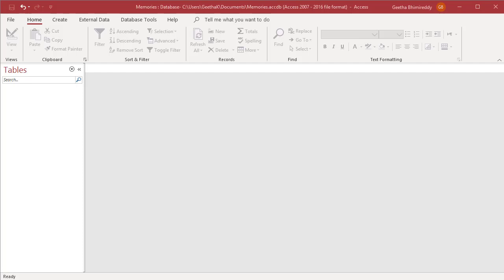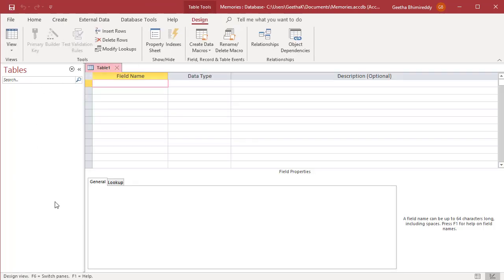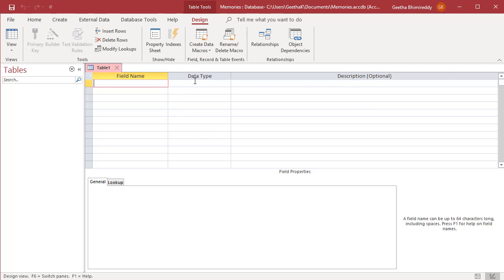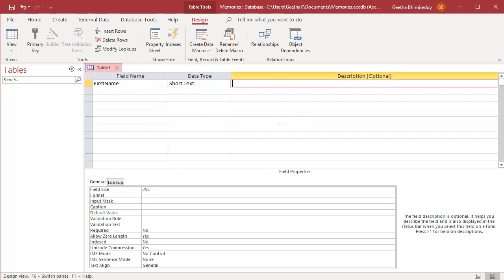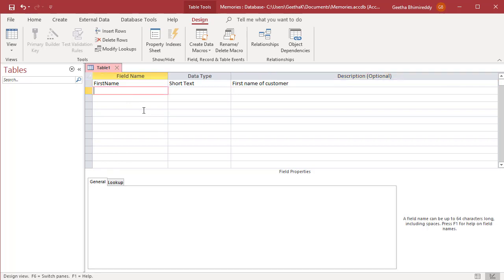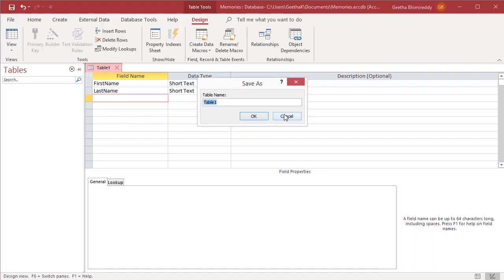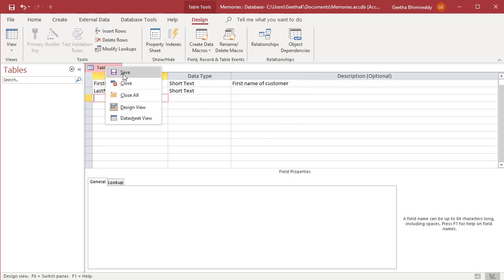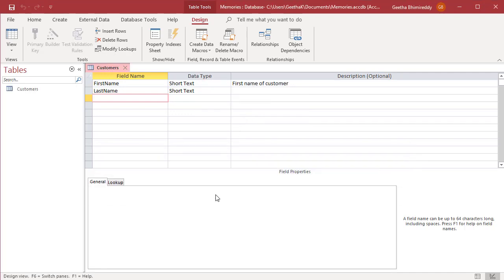How to Create a Table using Table Design in MS Access - Office 365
How to Create a Table using Table Design in MS Access - Office 365. This video explains how to create a table in Microsoft Access using Table Design button. How to add fields and assigning a data type to fields and saving the table.